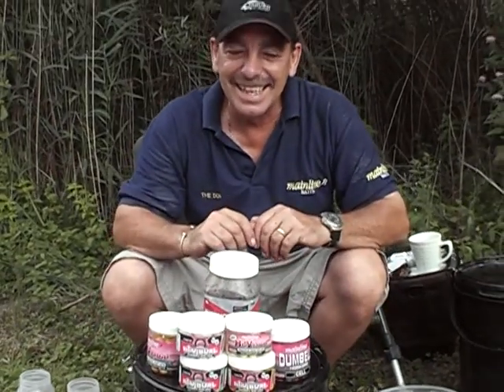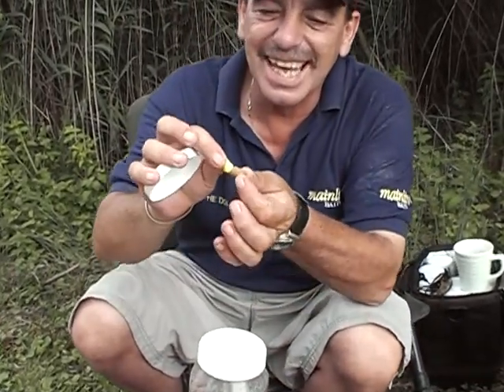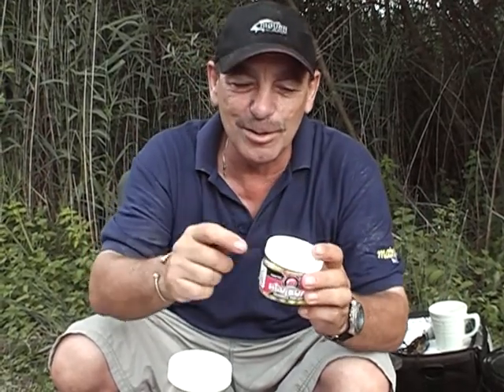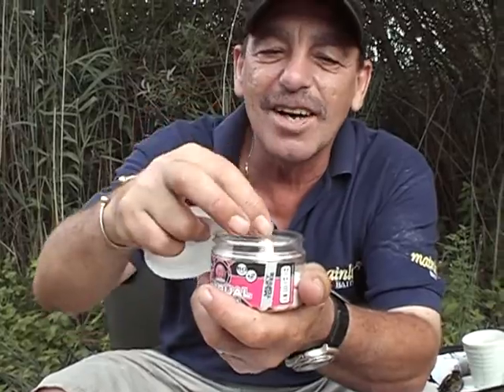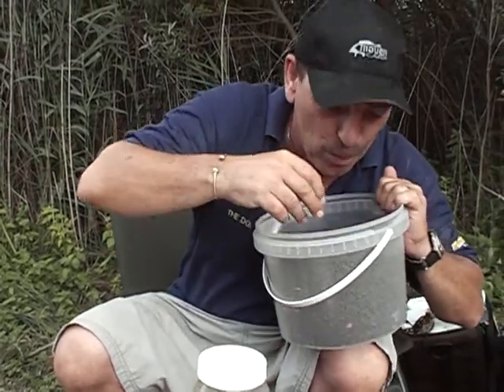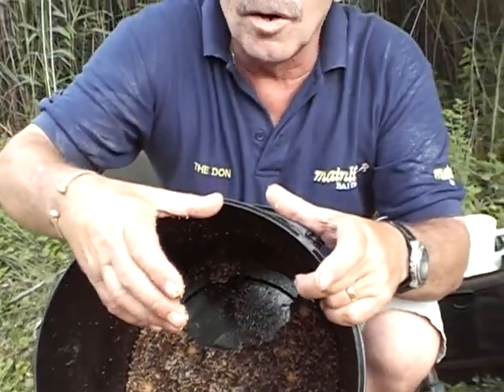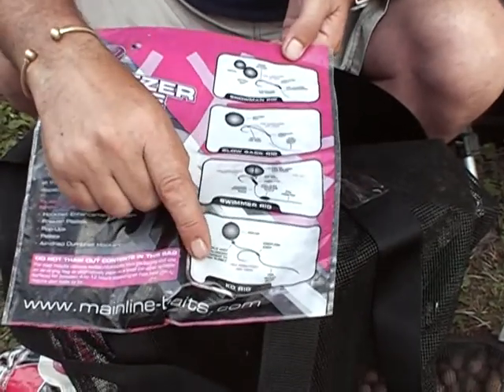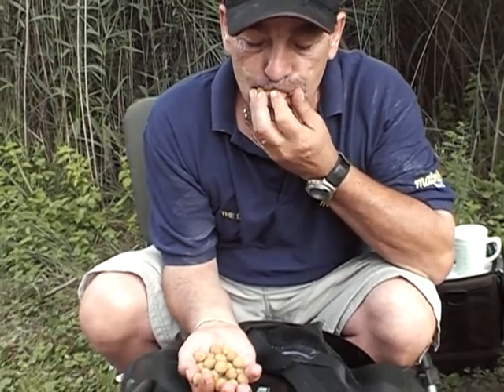MainlineBaitsTV, Derek Ritchie talking about Mainline baits.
Derek, the Don, Ritchie talking about Mainline baits.